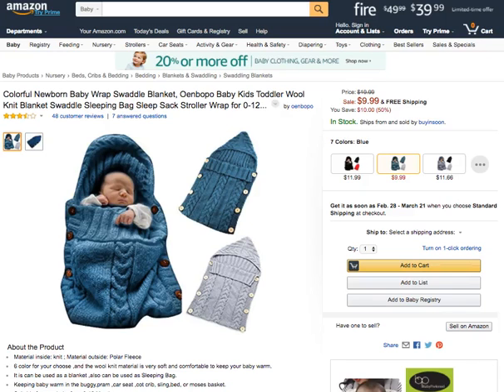Baby Wrap Swaddle Blanket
click if you want the BEST deal for Baby Wrap Swaddle Blanket